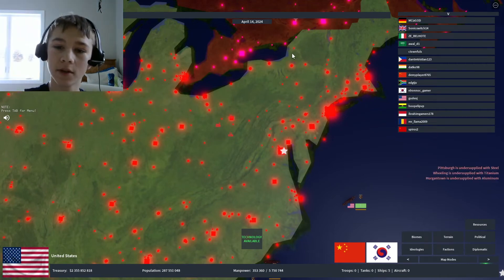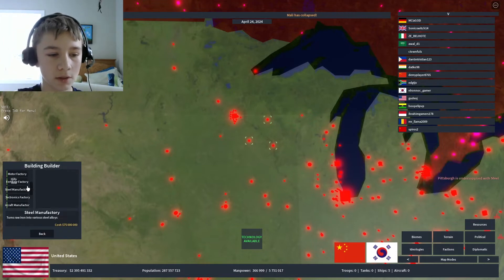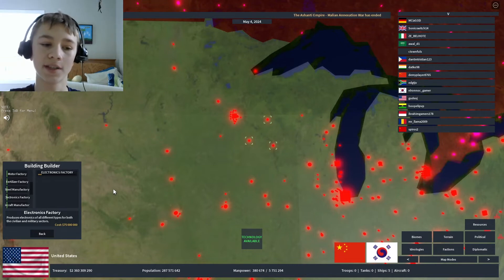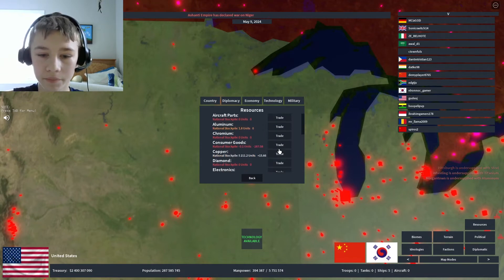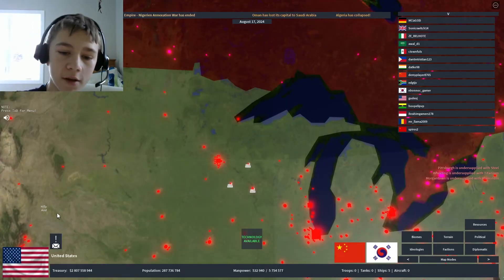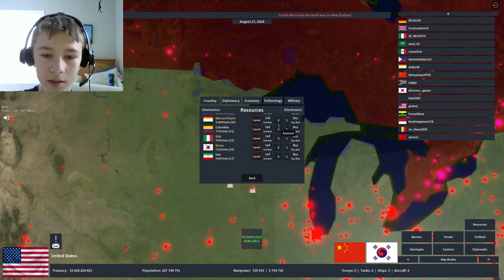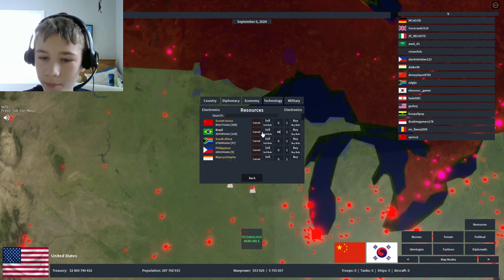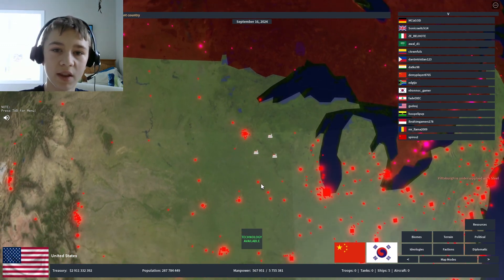💰How to get Money FAST!🌎Rise of Nations (Roblox)